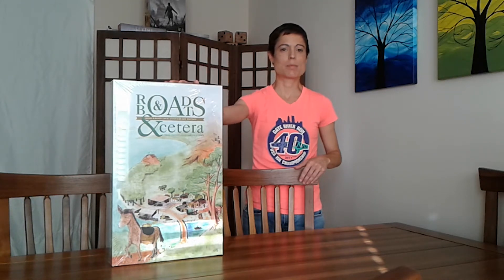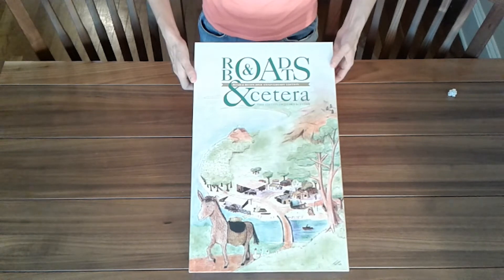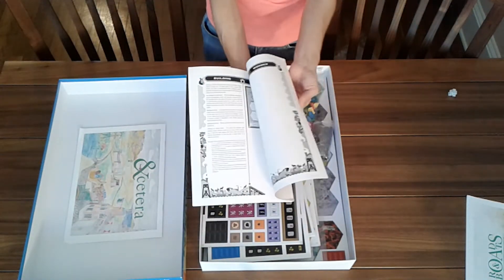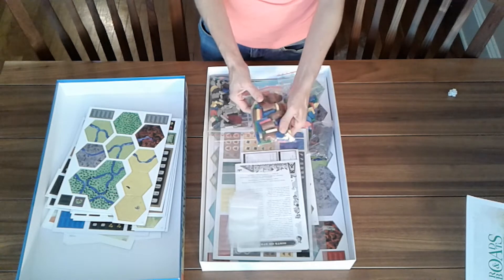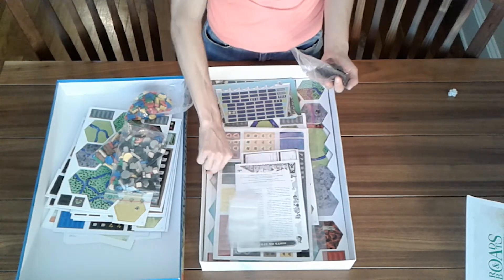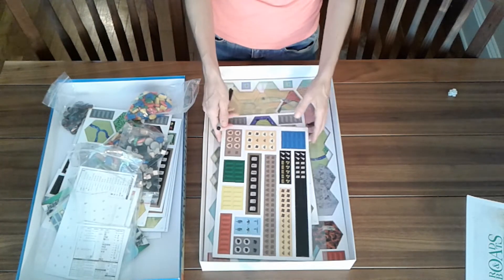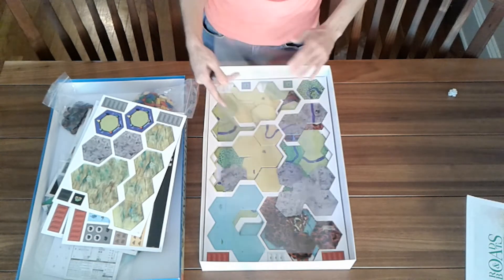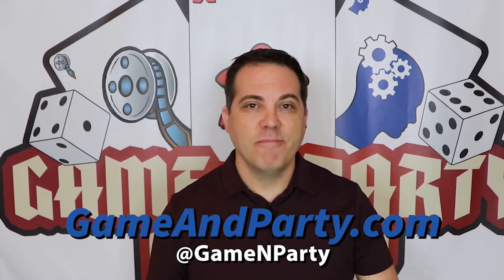Roads and Boats Unboxing Board Game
Unboxing the Board Game Roads and Boats 20th anniversary edition with Erica.

If you are in the North East Florida area, come game with us.